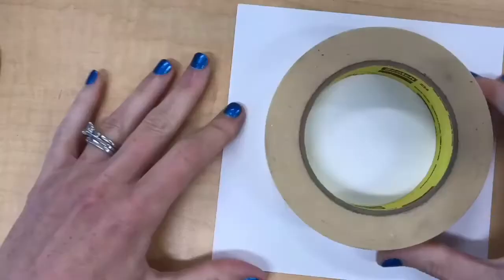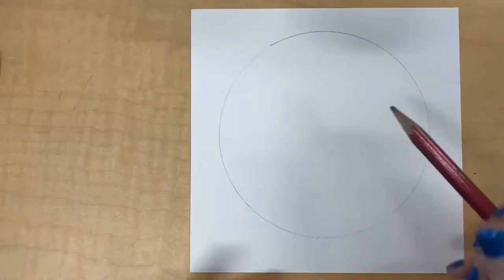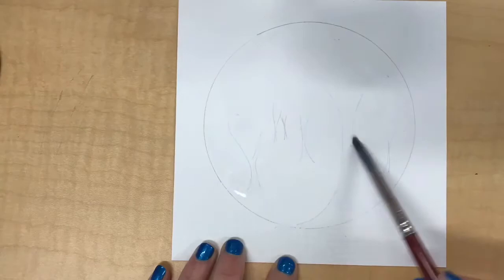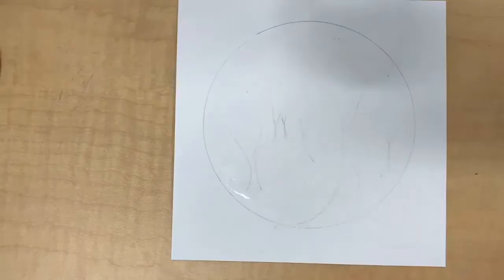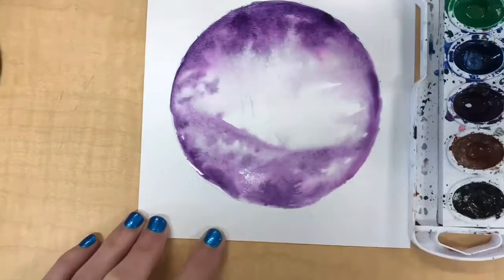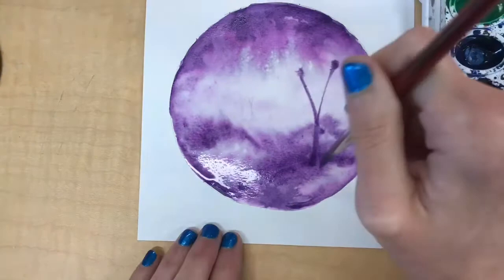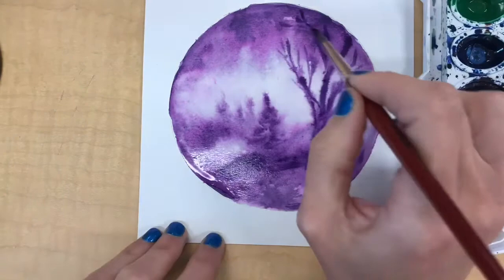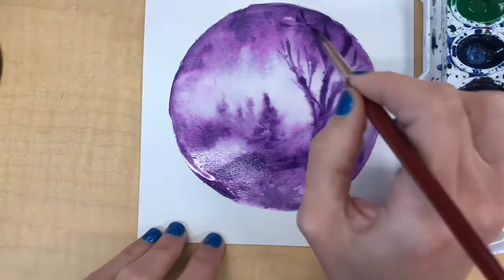Monochromatic Landscape with Watercolors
Paint along with me!  You only need a few simple materials:

This watercolor set of 16 colors by Prang is GREAT to start with!

Along with watercolor paint, you will need watercolor paper.  This pad of 12 sheets will get you started

For brushes, this is a great set to begin